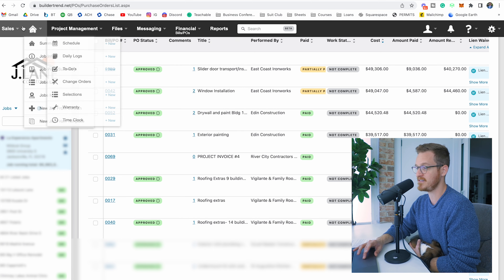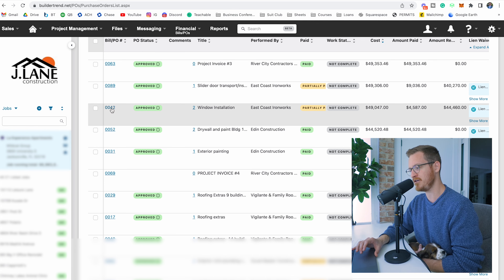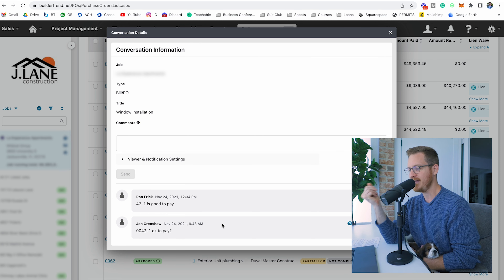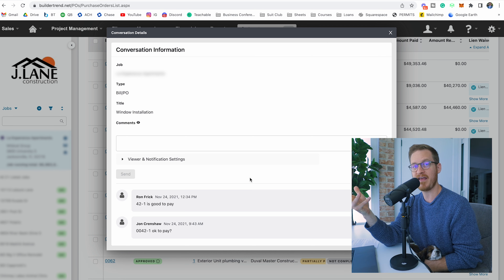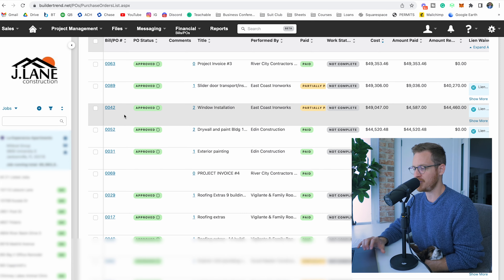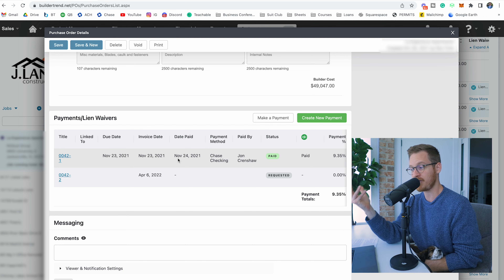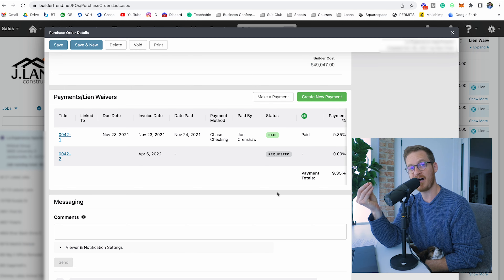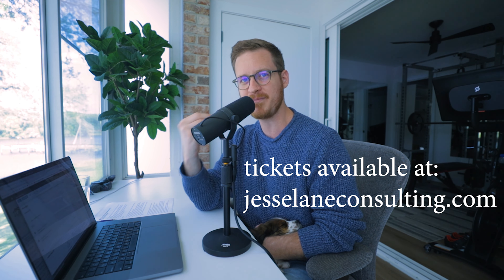Paying Subcontractors on Auto-Pilot???!!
Paying Subcontractors on Auto-Pilot???!! A little Buildertrend quick tip that will help you and your staff get subcontractors paid on time.

Book a consulting session with me and download templates for your business